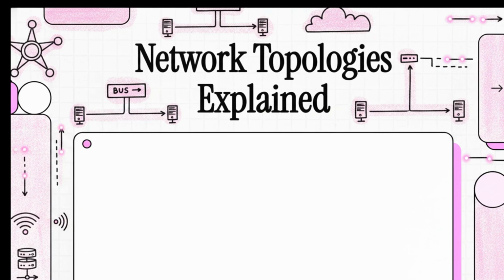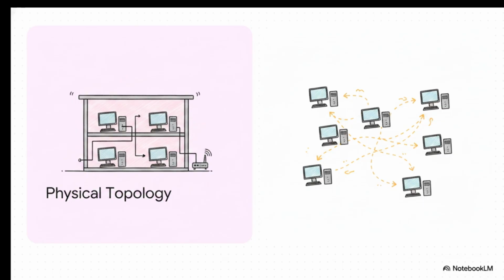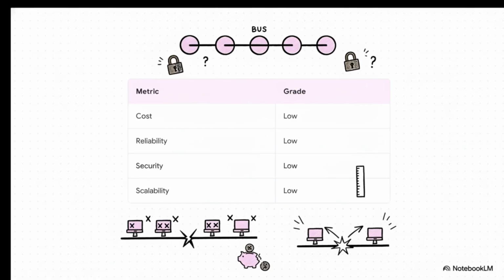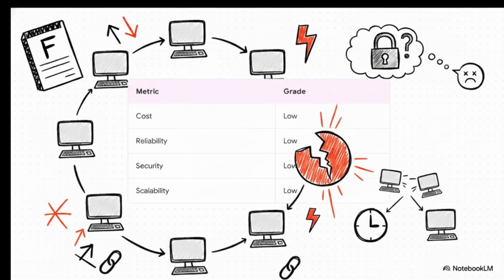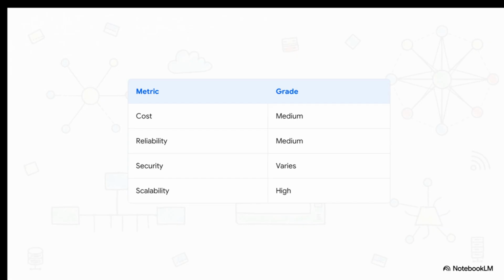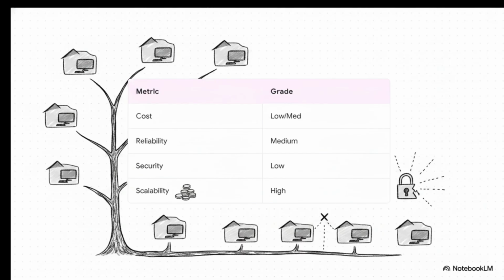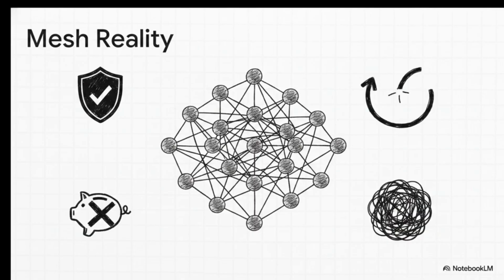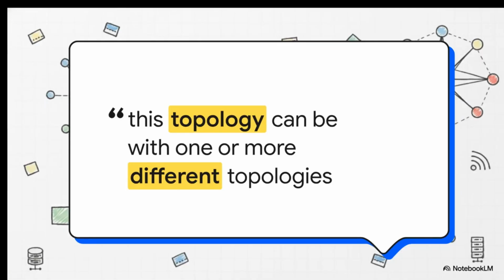Network Topology Explained | Complete Guide for Beginners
Learn Network Topology from scratch in this complete Networking tutorial! In this video, you'll understand what Network Topology is, why it is important, and how different types of topologies are used in real-world networks.

We will cover:

- Physical vs Logical Topology
- Star Topology
- Bus Topology
- Ring Topology
- Mesh Topology
- Tree Topology
- Hybrid Topology
- Advantages and Disadvantages of Each Topology
- Real-World Networking Examples
- CCNA Networking Basics

Whether you're preparing for CCNA, studying Computer Networks, or starting your journey as a Network Engineer, this video will help you understand Network Topology in a simple and practical way.